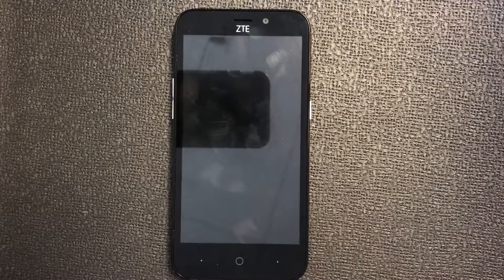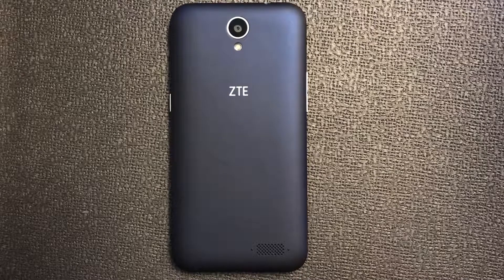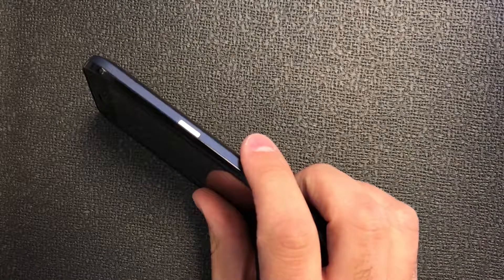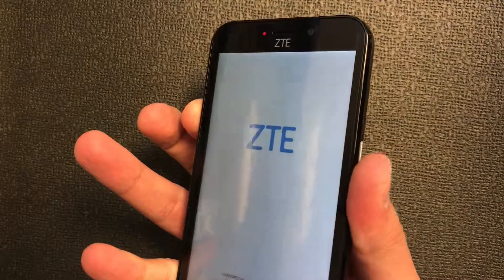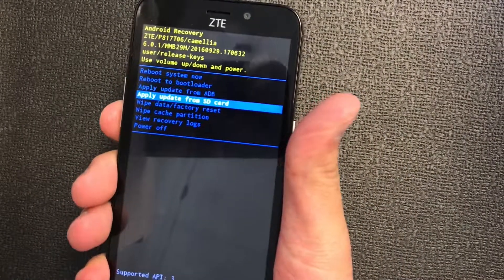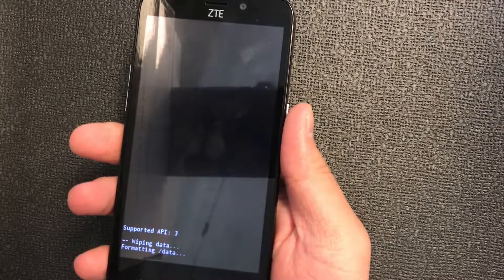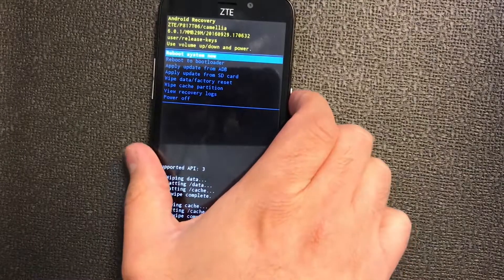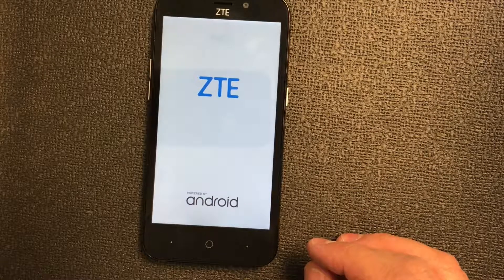Hard Reset ZTE Avid Trio Z388 | Factory Reset ZTE Avid | NexTutorial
This tutorial shows you how to master reset or Factory reset your ZTE Avid Trio Z388 Back to Factory Settings.